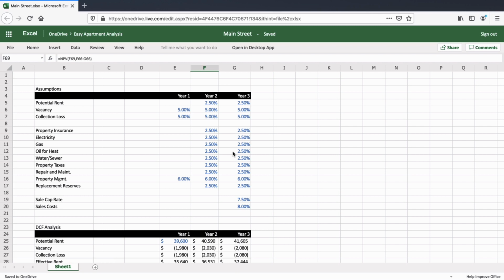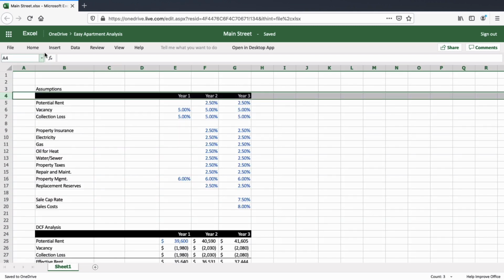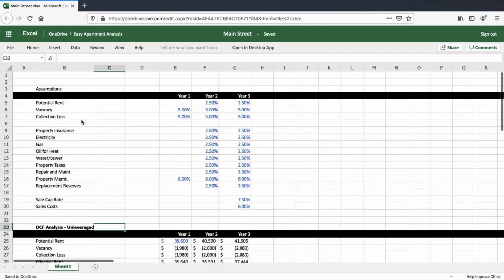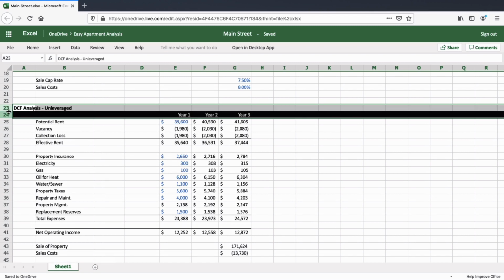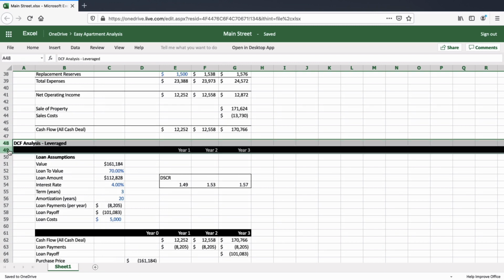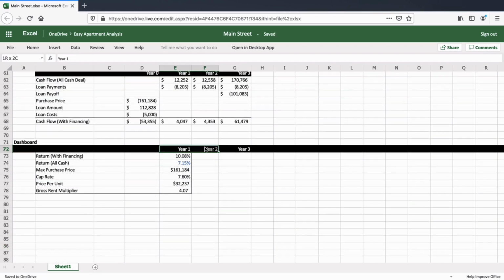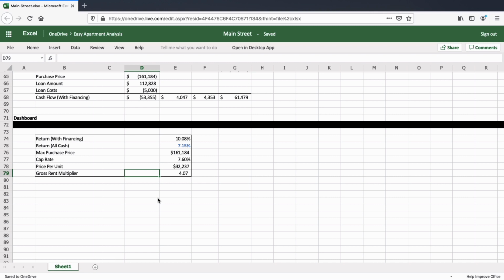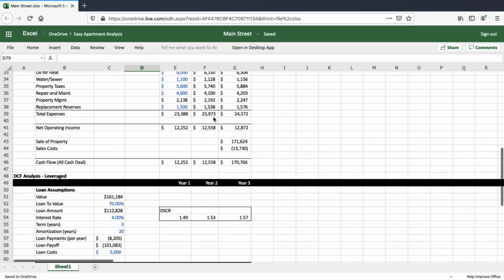[In Action] Get Re-Organized Before Moving On